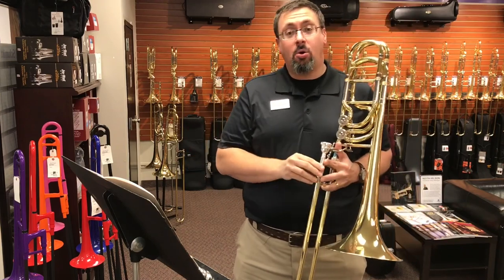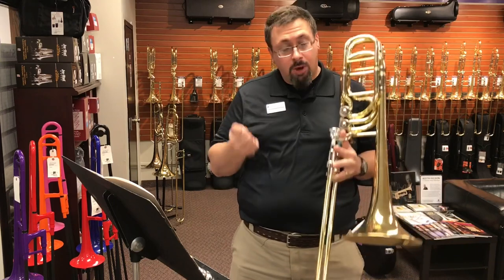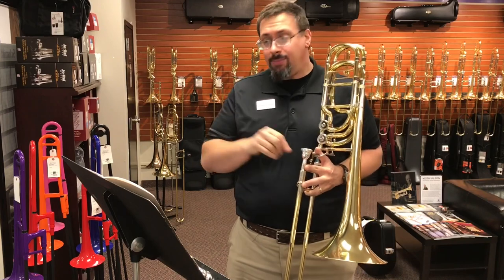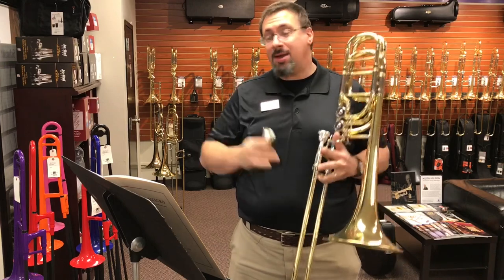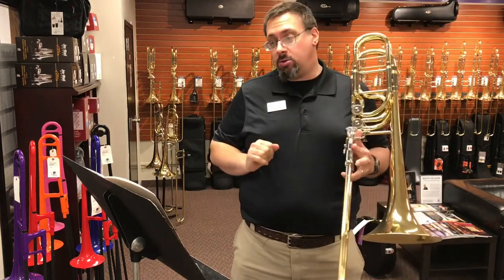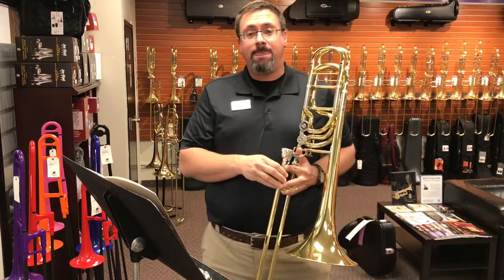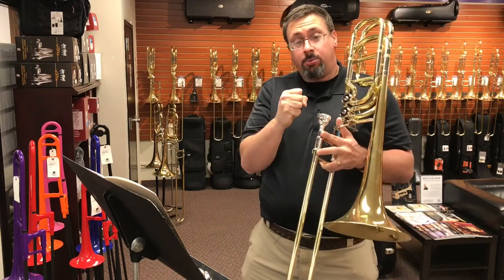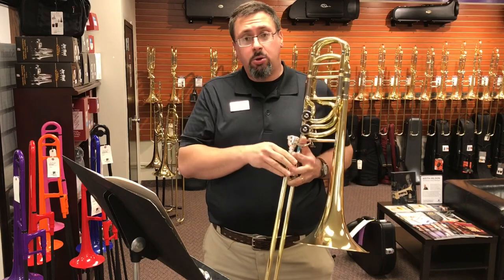Milashius 2G mouthpiece review-Trombone Shop Quick Take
In this Quick Take we take a play on the Milashius 2G mouthpiece; the Milashius line continues to gain popularity in the Twin Cities trombone community (and beyond) for their nuanced response and balanced, vibrant sound.  It's been a lot of fun working with Milashius on the development on this line; let us know what you think about this mouthpiece in the comments!